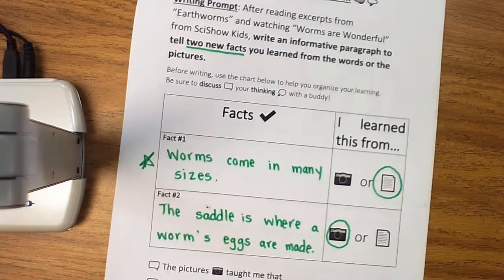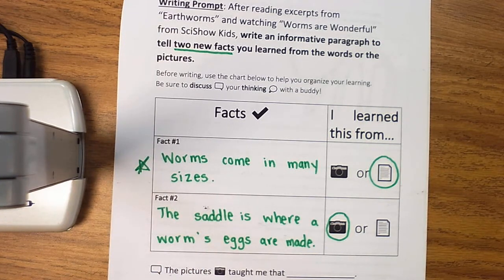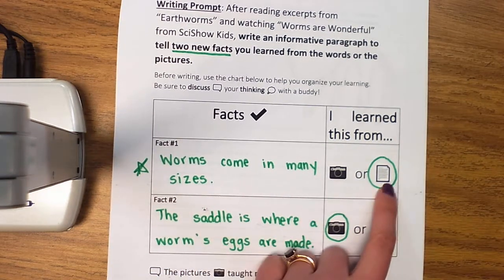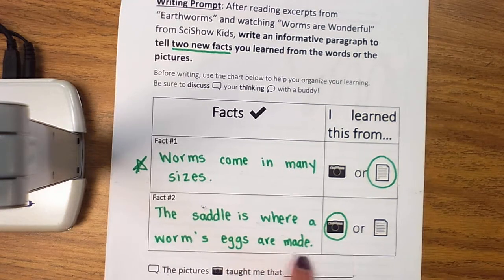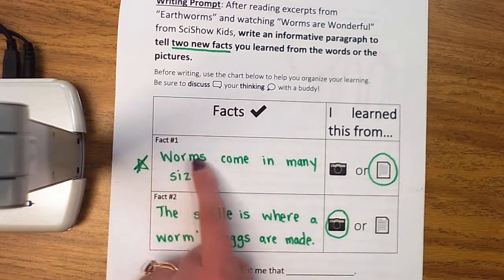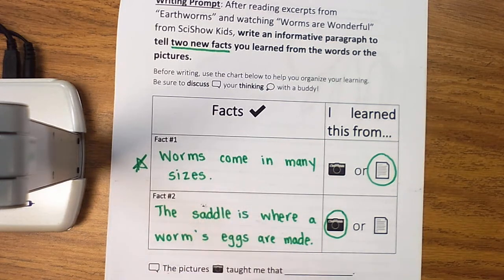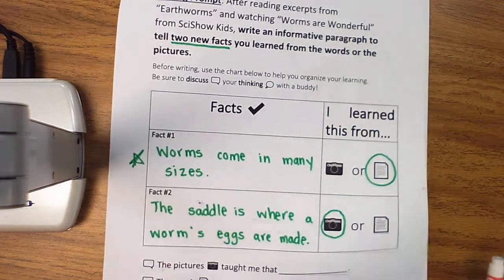1st Grade Informative Writing, Earthworms, Topic Sentence